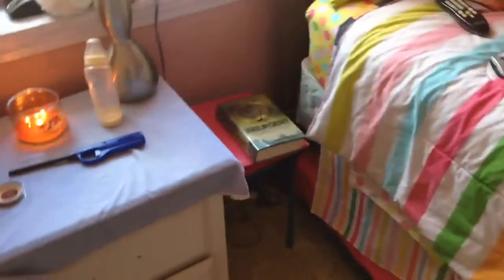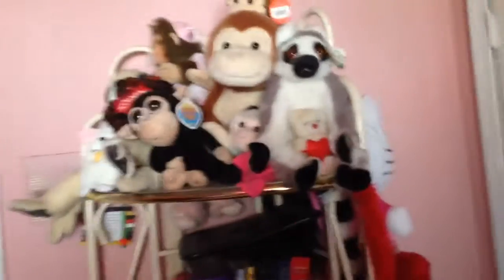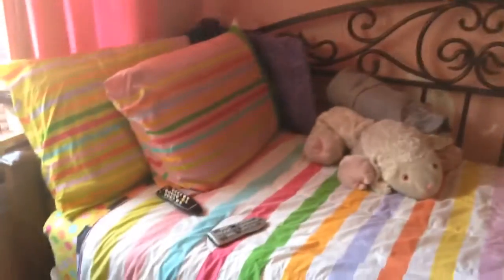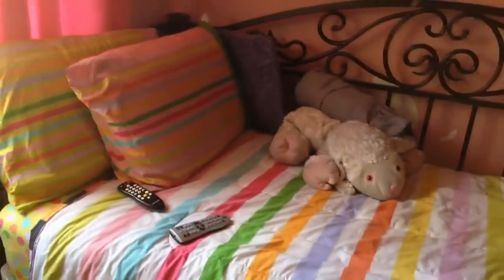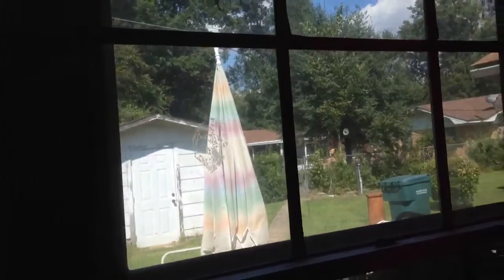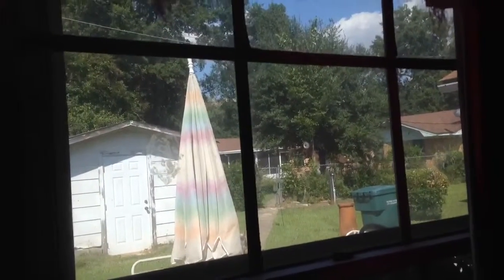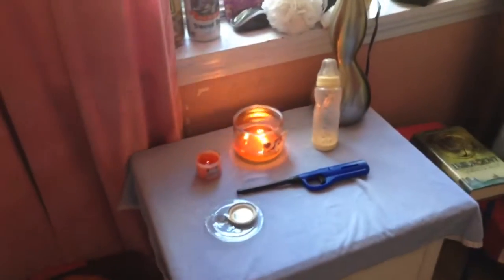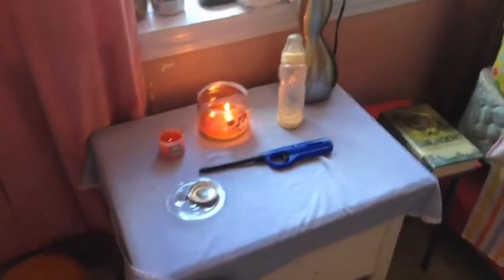Quick room/Mini Nursery Tour and see Jordyn!!